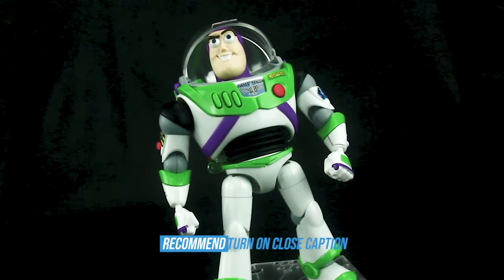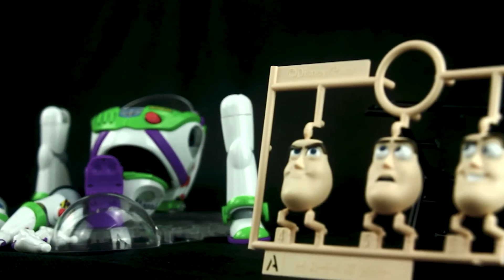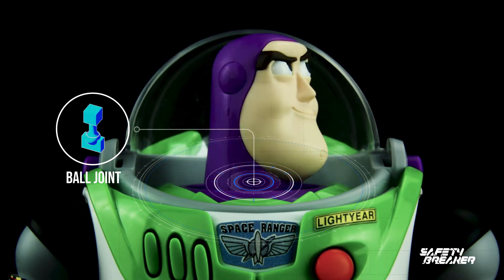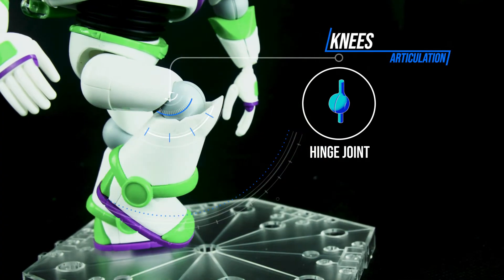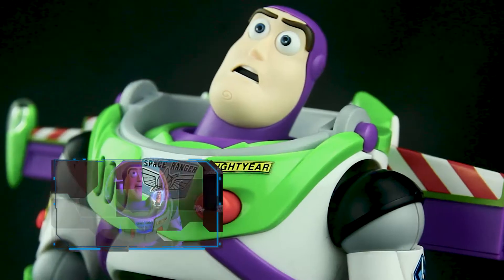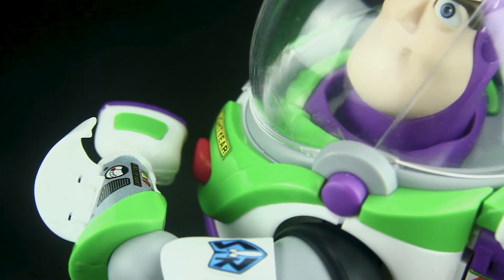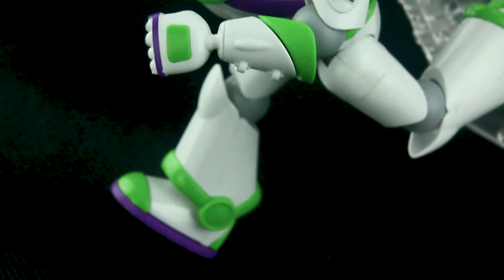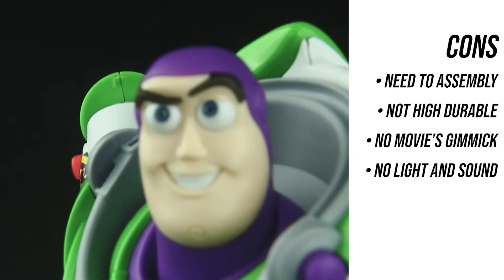"To Infinity and Beyond" Toy Stroy 4 Buzz Lightyear Plastic Model Kit | Safety Breaker's Review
Buzz Lightyear our favorite character from Toy Story come to Plastic model Kits version from Bandai. Take a look!